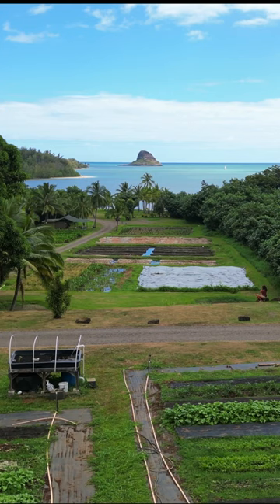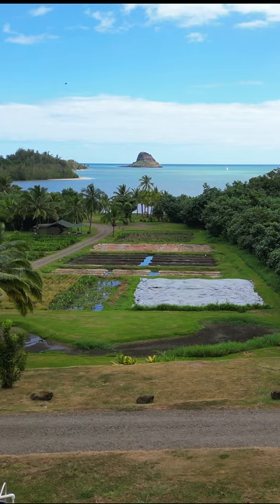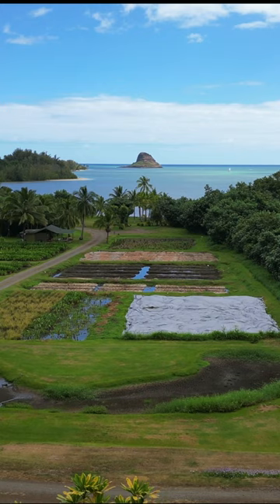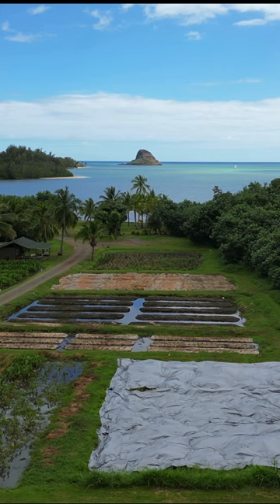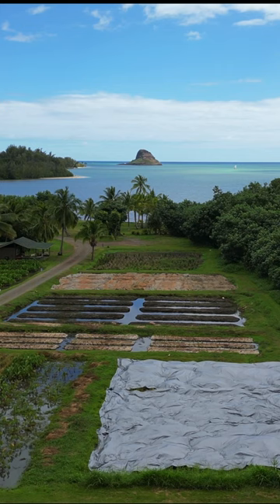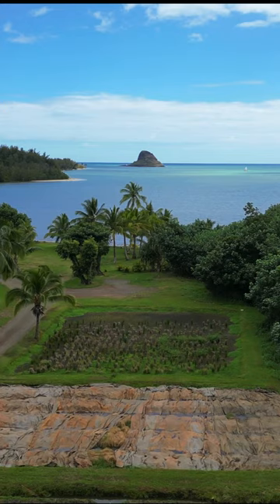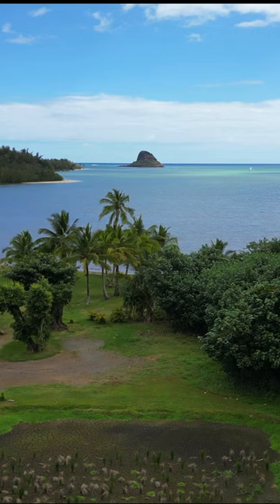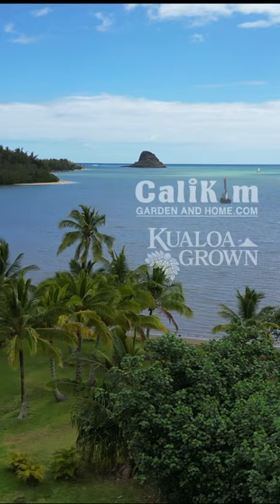Just Don’t Crash - Story Behind The Drone Shot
Everything you didn't know what went on to get this shot at ​⁠​⁠​KualoaGrown/KualoaRanch  MUST visit !!